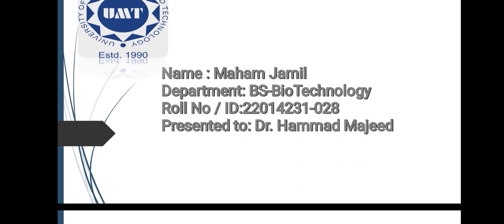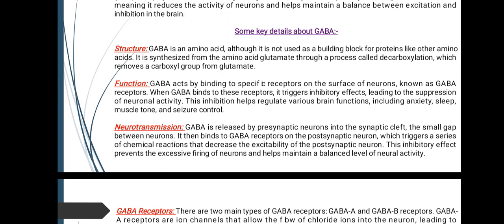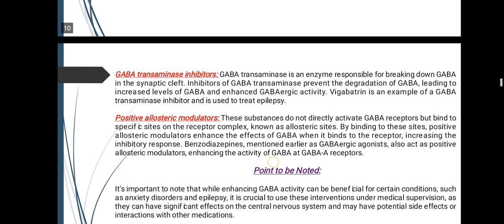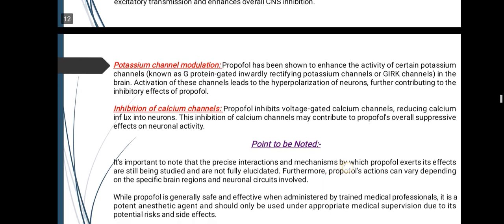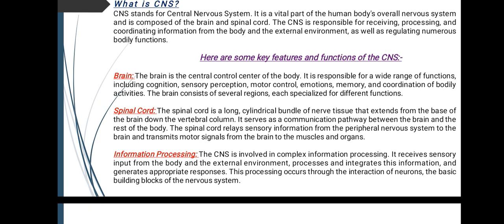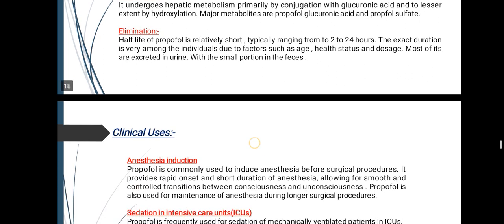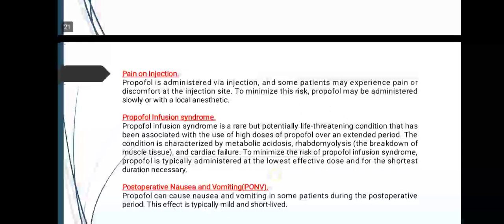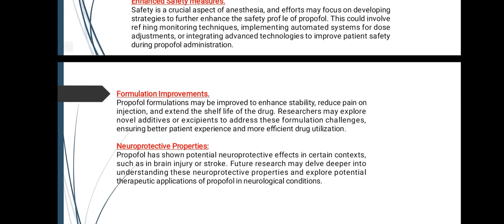PROPOFOL | MEDICAL | TREATMENT | ANESTHESIA | HEALTH | PATHOLOGY | CURE | ASTHMA | DR. HAMMAD MAJEED